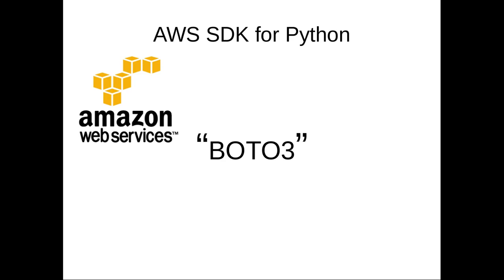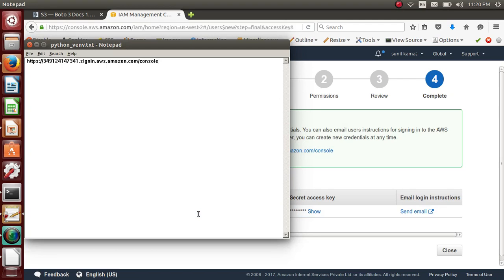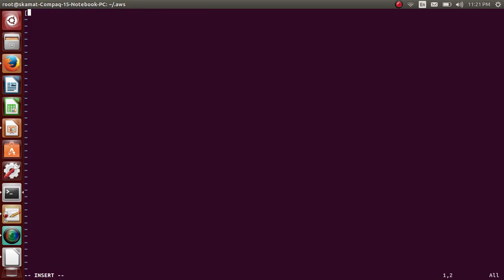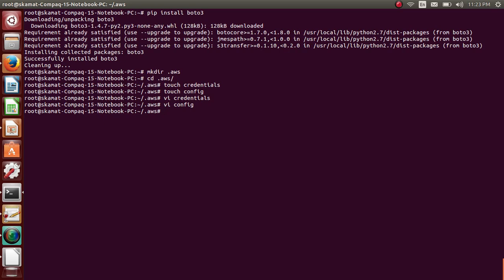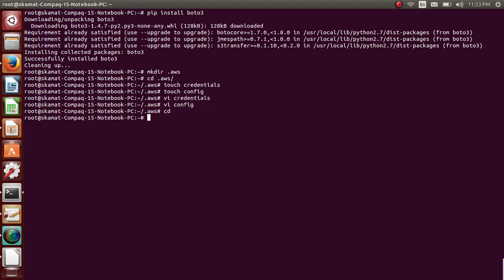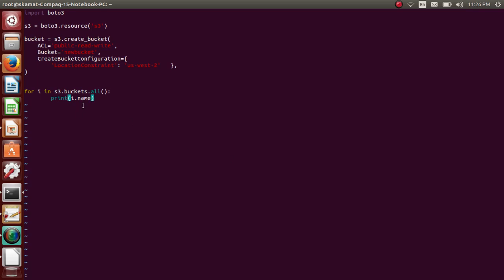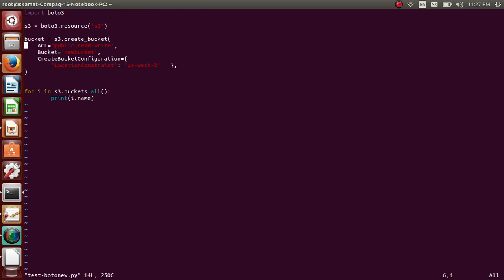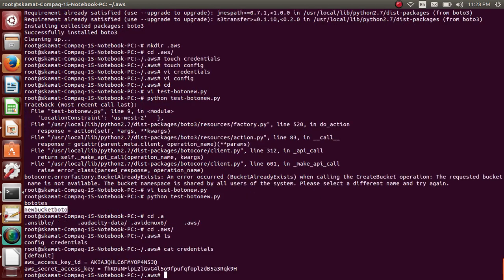BOTO3 (AWS ADK for Python) setup + S3 bucket creation!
Explains how to setup BOTO3 and write a python program to create/view S3 bucket